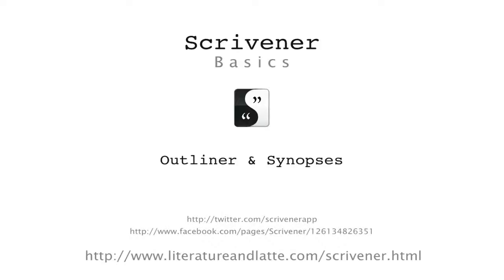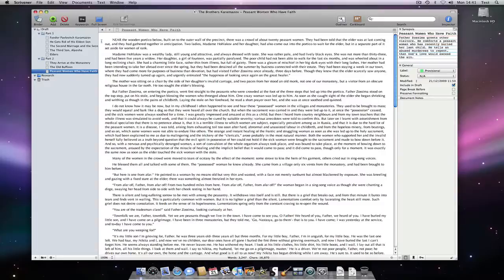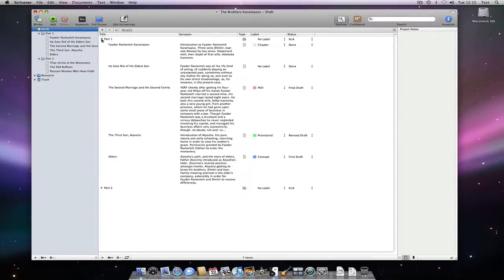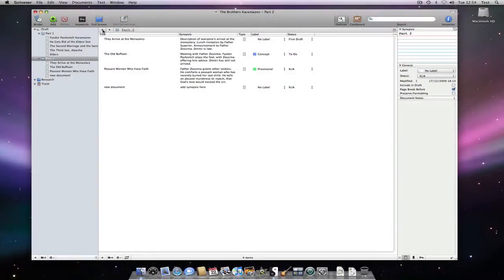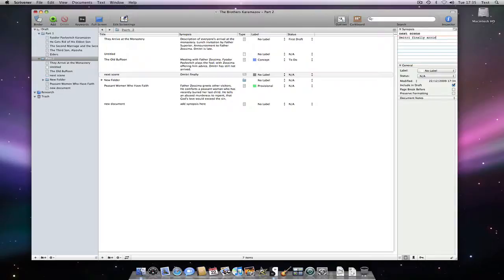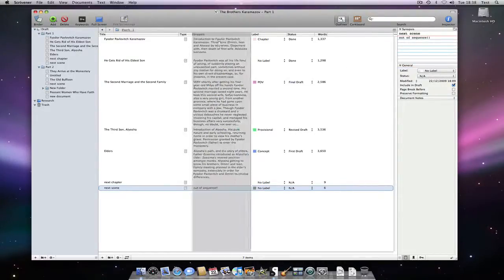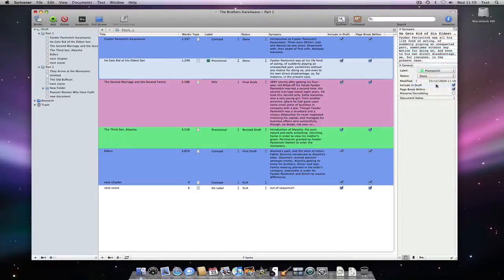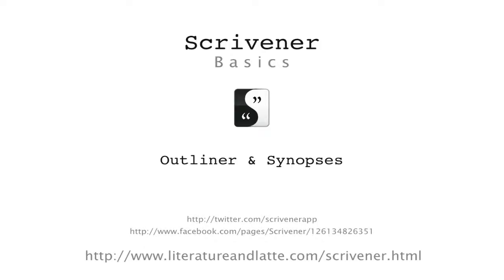Scrivener Basics - Outliner & Synopses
Video covering the powerful combination of using synopses and the outliner in Scrivener.